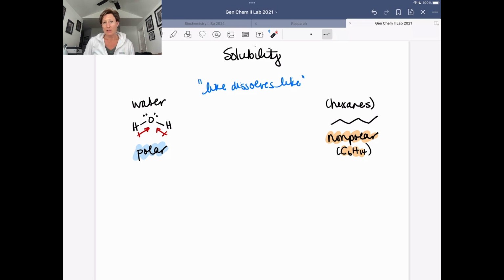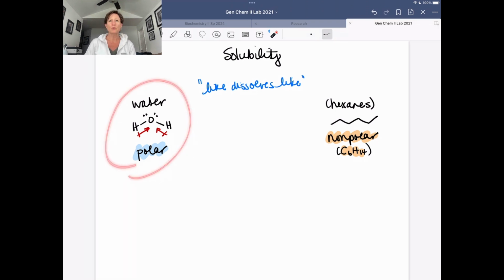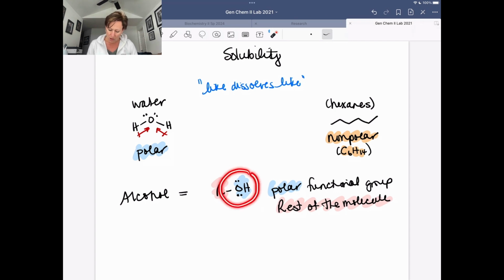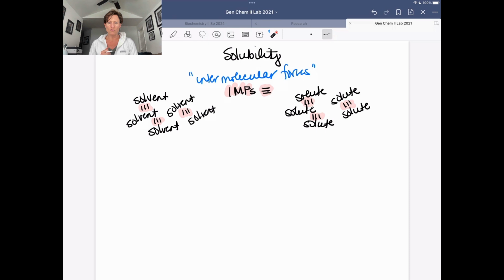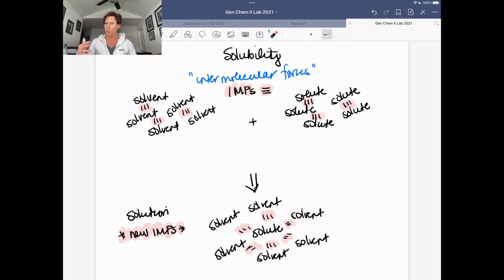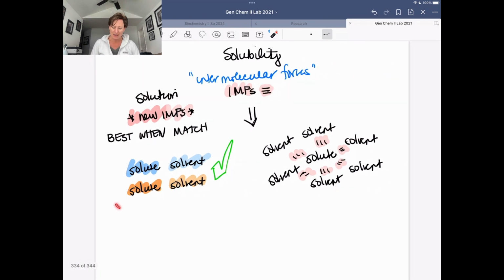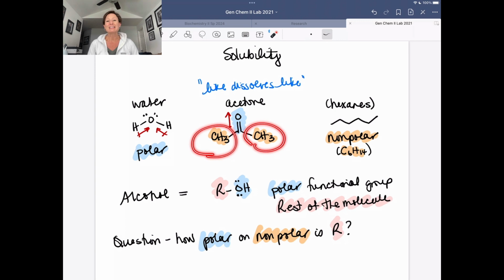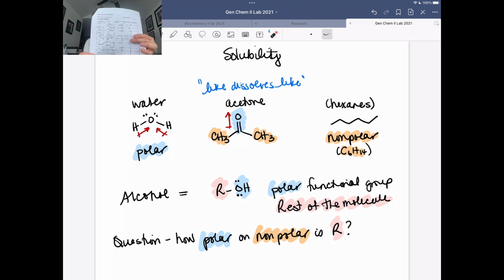Lab 15a Theory – Solubility